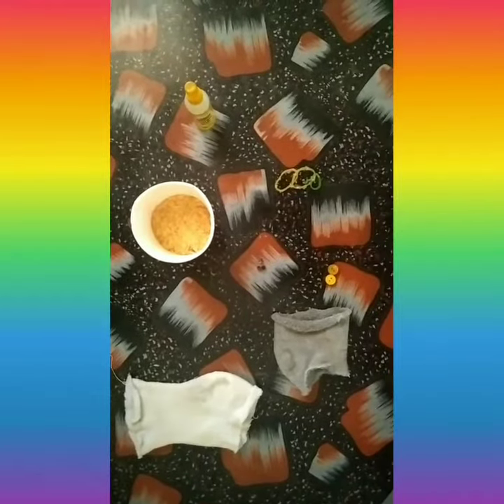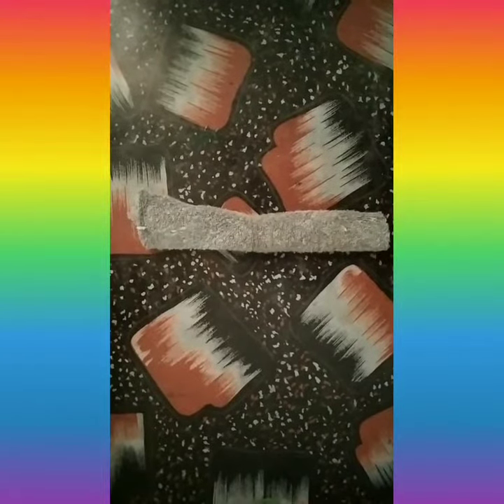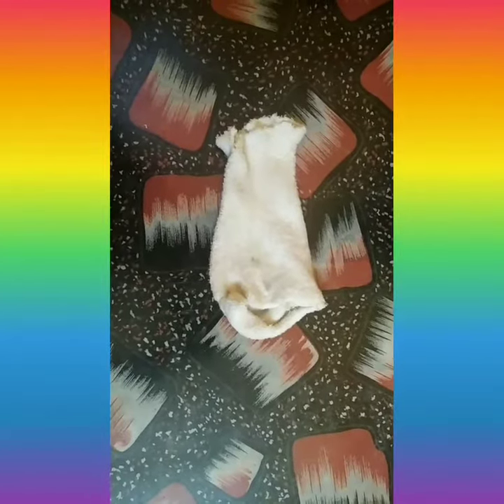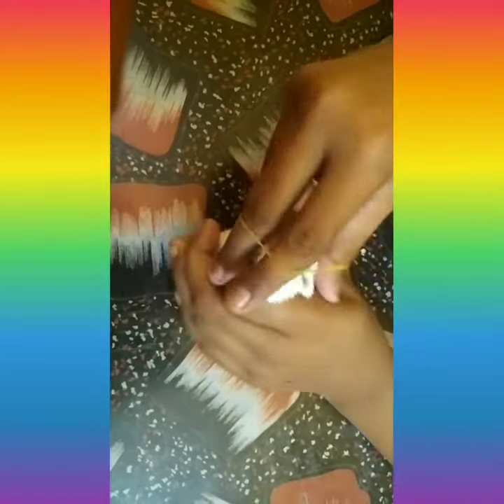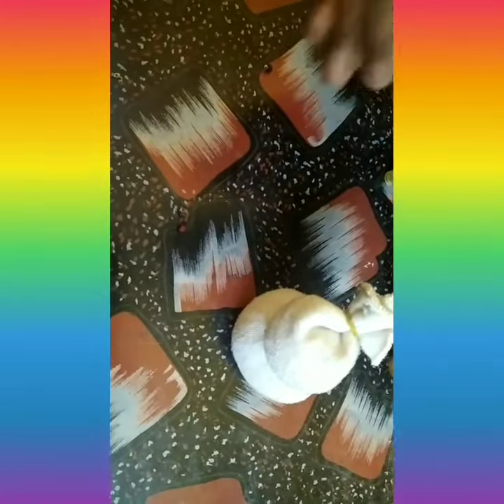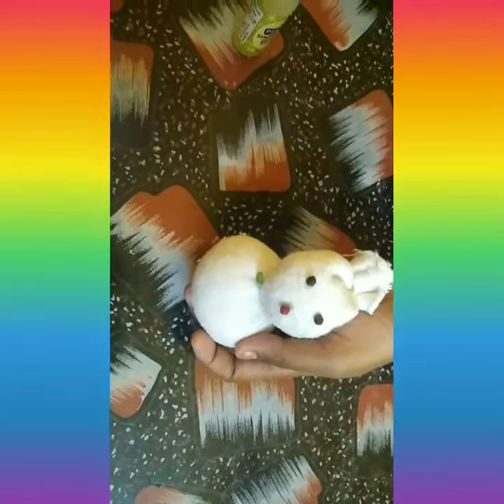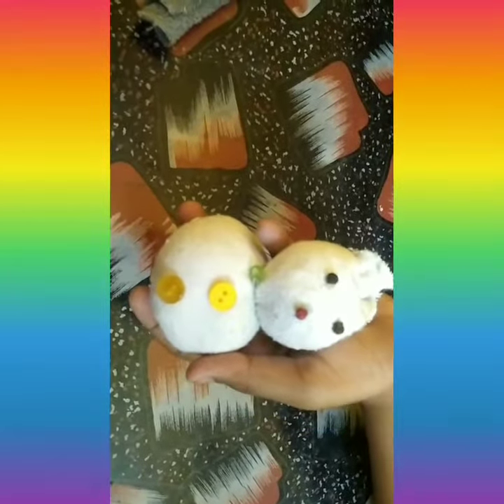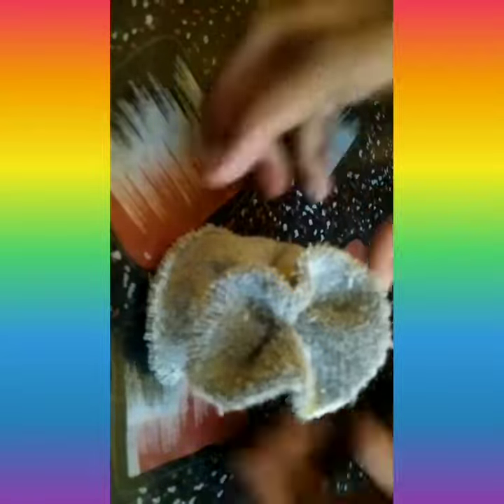How to make snowman with sox /very easy⛄⛄⛄⛄